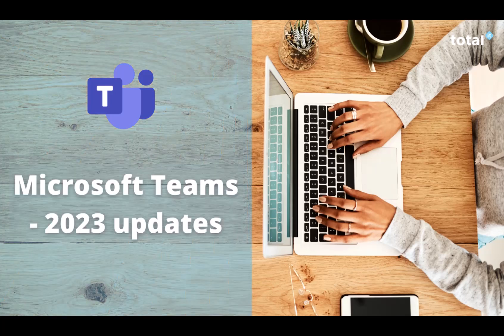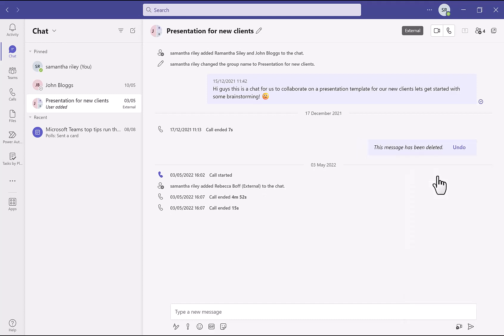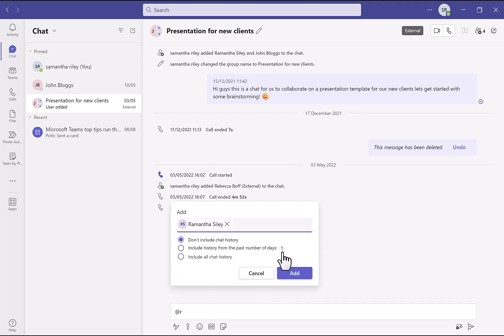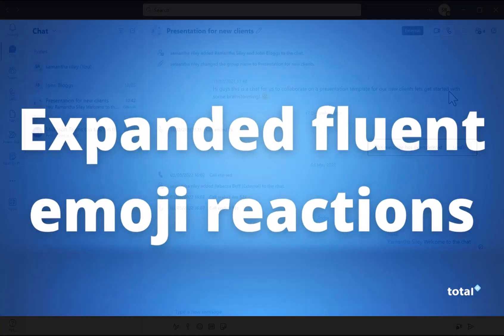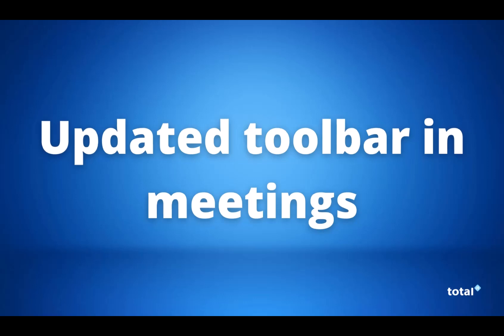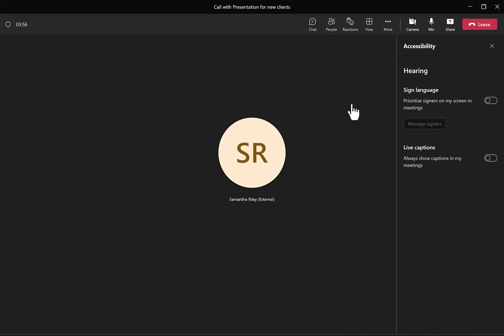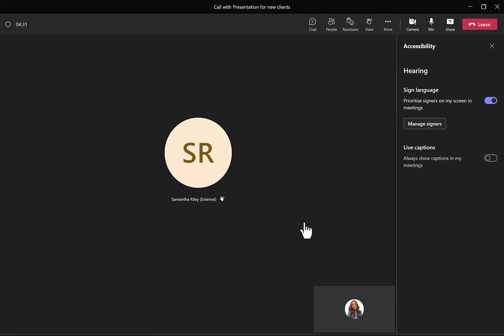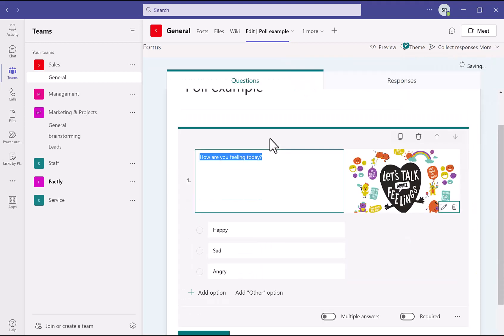Microsoft Teams Updates - January 2023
Hello everyone! Welcome to Total IT. Today’s video is about the latest Microsoft Teams updates for January 2023!

At Total IT, we like to keep up to date with all the new Office 365 updates, and we want to share with you the more recent updates that Microsoft has to offer. This includes:
1. Chat Deletion
2. Add via chat
3. Expanded fluent emoji reactions
4. Updated toolbar in meetings
5. New accessibility settings
6. Sign language view
7. Image upload for polls

At Total IT we like to make the most of the applications that we use and we want you to get the best out of them too!

▶️ Other videos: NEW Microsoft Teams updates Top tips for Microsoft Outlook Calendar Top Tips for Microsoft Teams Meetings Microsoft SharePoint Sorting & Filtering files NEW Microsoft Teams Essentials explained Microsoft Teams Top tips and tricks